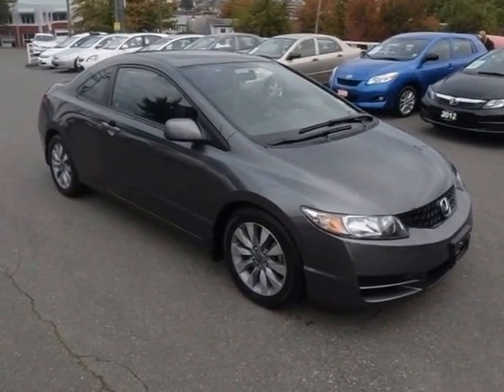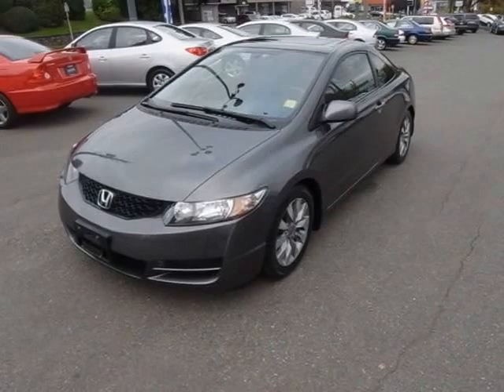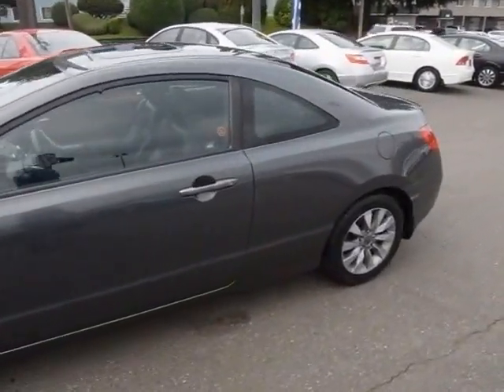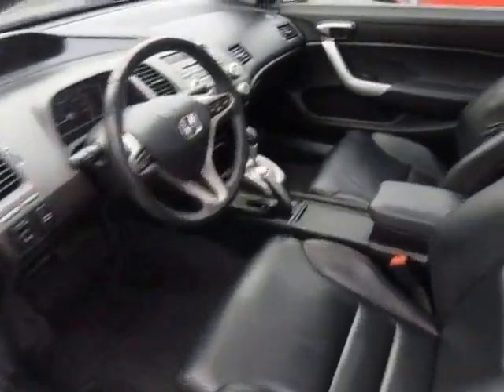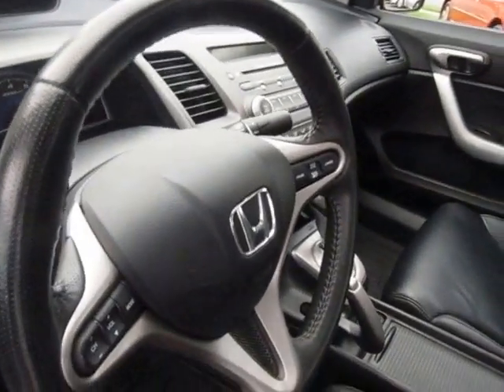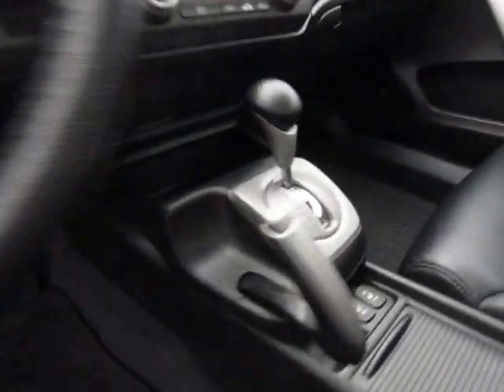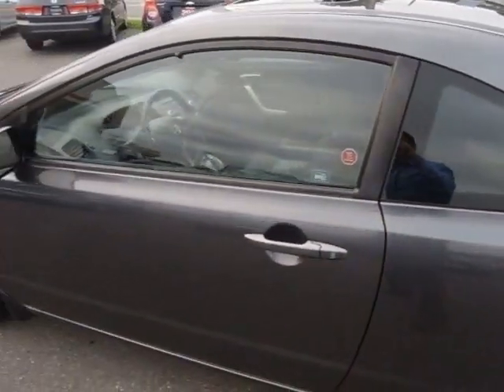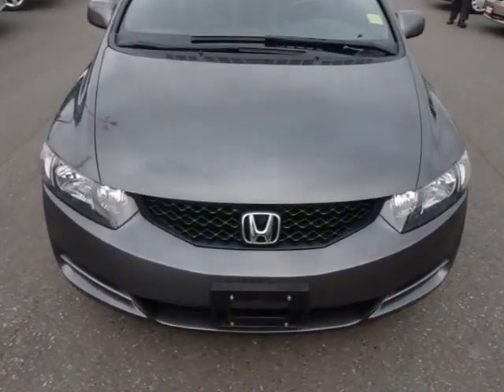2009 CIVIC EXL COUPE @ CAMPUS HONDA IN VICTORIA